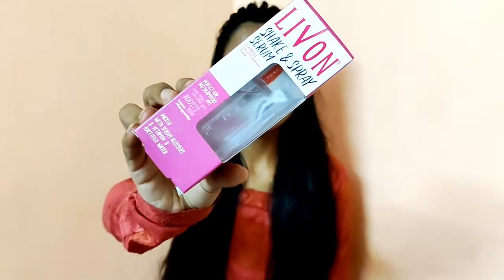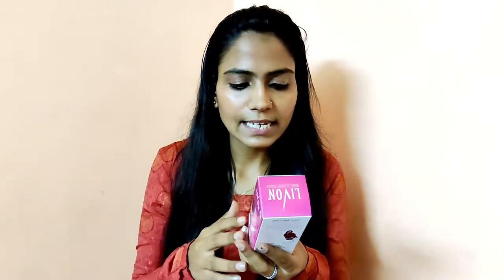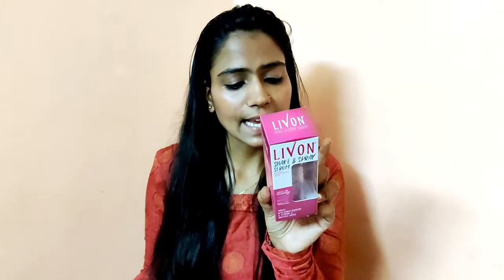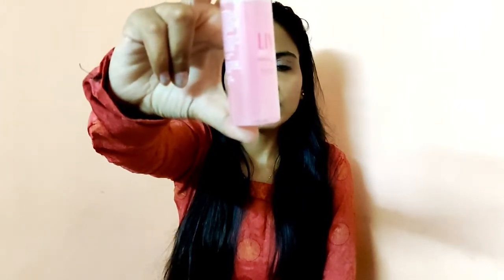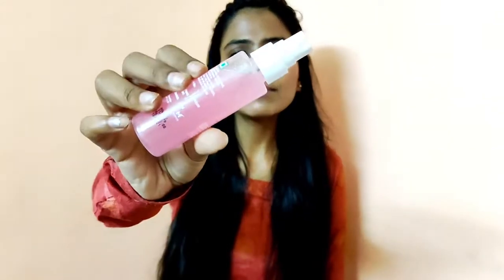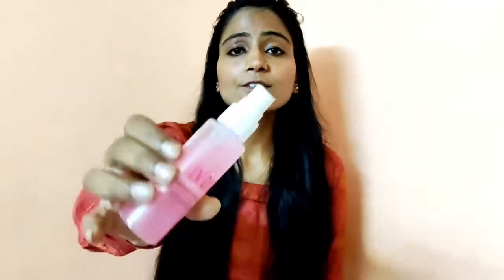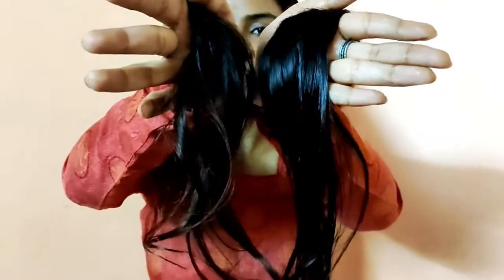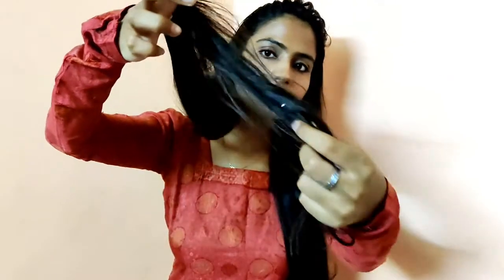LIVON shake & spray hair serum review and demo |heena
Livon shake and spray serum
Description

Livon shake and spray serum is a one-of-its-kind product that gives salon finish hair on-the-go. We know you spend time doing up your hair every morning but by the time you reach office or college, aren't you shocked at how frizzy and messy your hair looks? This is why we made Livon shake and spray serum. A spray which can easily be carried in the bag, it has vitamin b fortified water and serum glossers that give you fab hair whenever, wherever. All you need to do is just shake and spray on dry hair to cut away the frizz and get instant smoothness and gloss.

AMAZON LINK

Kojivit Plus gel

Kojivit Gel

Kojivit Gel Kojic Acid Skin Lightening, Hypomelanotic Skin Pigmentation - 15 Gm

GREEN MASK STICK

DEMELAN CREAM

MELALUMIN HYPERPIGMENTATION

MELALUMIN DEPIGMENTATION CREAM

BIOAQUA ACNE CREAM

Bioaqua Face Wash Cleanser for Men and Women Foaming Aloevera Inbuilt Brush Massage Pack

Features & details

Livon shake and spray serum eliminates frizz and tames flyaway giving your hair instant smoothness and gloss outside your home

All you need to do is just shake and spray on dry hair to cut away the frizz and get instant smoothness and gloss

It's vitamin b fortified water keeps your hair moisturized and cuts away the frizz while its serum glossers boost shine and give your hair an express salon finish

Just carry Livon shake and spray serum in your bag so you can apply it whenever and get salon finish wherever

LOTS OF LOVE SHOPOHOLICHEENA

hair serum for winters
livon hair serum for winters
livon hair serum
livon hair serum for dry and unruly hair
livon hair serum with Moroccan argan oil hair serum in India
hair serum
livon serum
livon hair serum
livon shake and spray hair serum review
livon shake and spray hair serum
livon shake and spray serum how to use
livon spray serum
livon spray hair serum
livon spray review
hair spray for women
hair spray for dry and frizzy hair
hair spray for dry hair
hair serum for frizzy hair
hair spray for men
hair serum for women
how to use hair serum
best hair serum
livon shake and spray uses